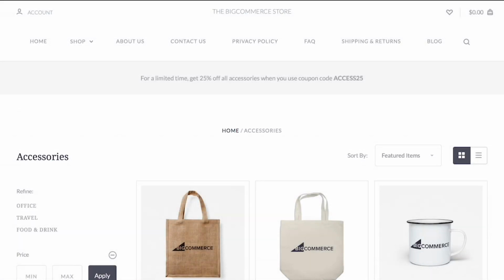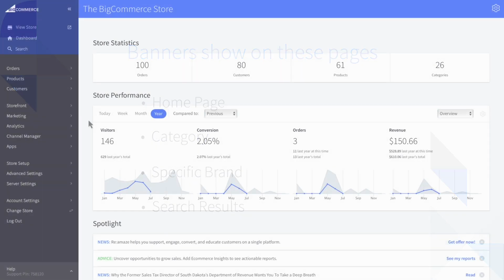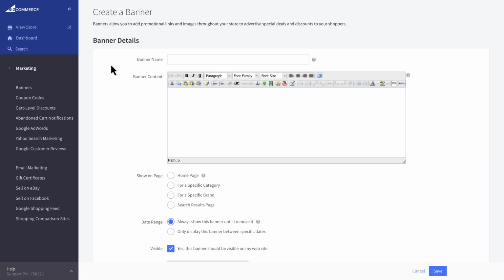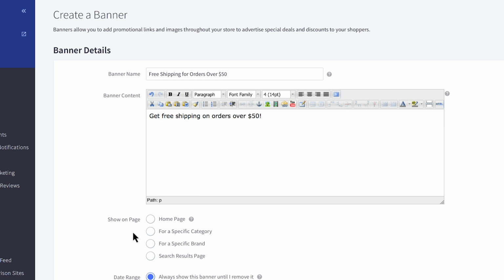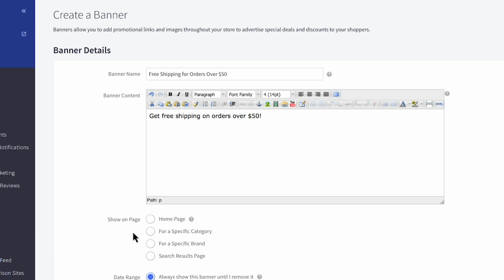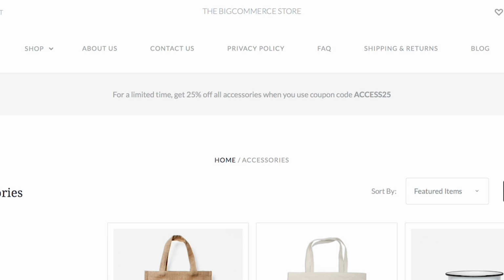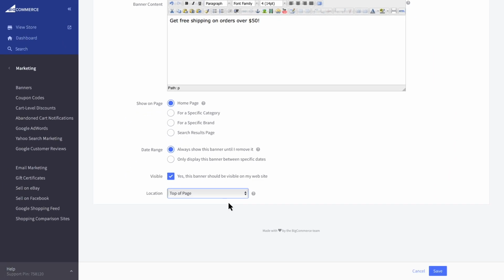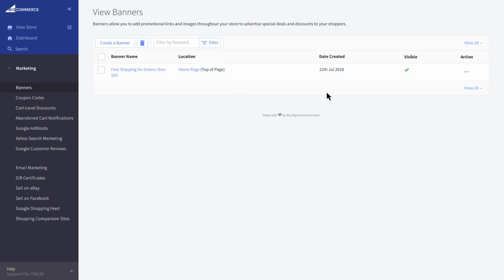Creating and Editing Banners | BigCommerce Tutorials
Learn how to create and edit marketing banners. Let’s take a look at how you can leverage banners to convert your store’s visitors into paying customers.